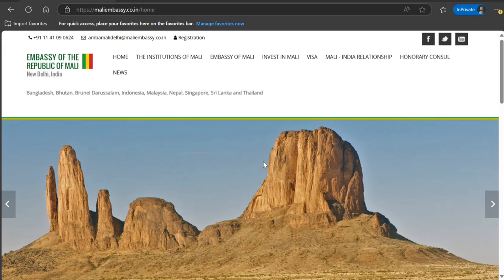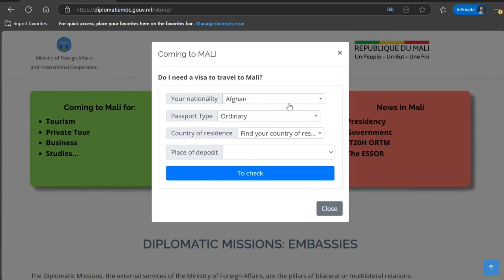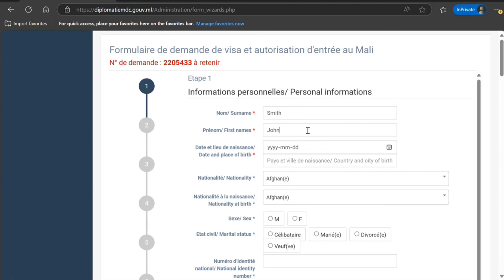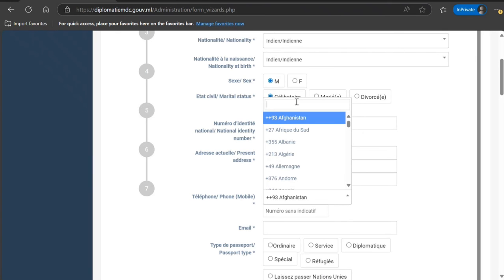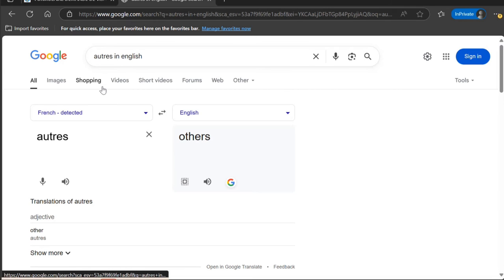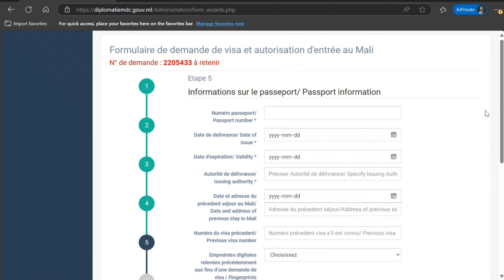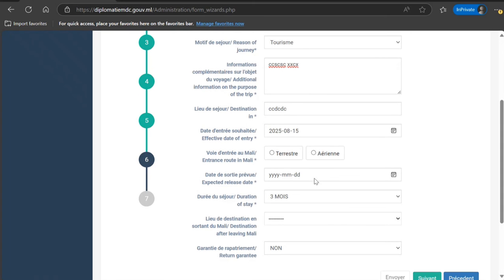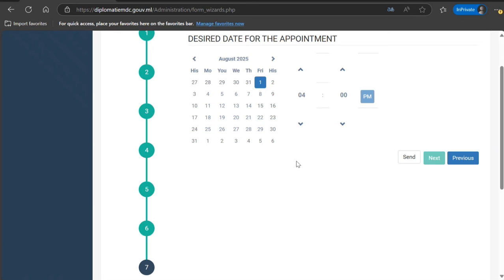How to Apply for Mali Tourist Visa ONLINE (Step-by-Step Guide)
​Planning a trip to Mali and wondering how to get your tourist visa? This video is your go-to guide! We'll walk you through the current visa application process for Mali, highlighting what you need to know to get your travel documents in order.
​Whether you're looking for an online application option or need to prepare for a traditional embassy application, we've got you covered with essential tips and resources. Don't let visa worries stop your Malian adventure!